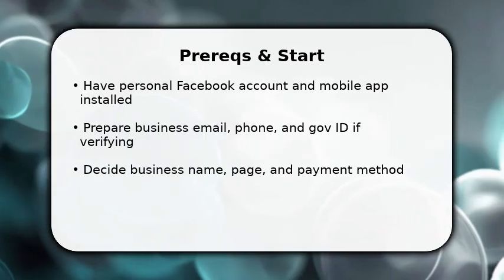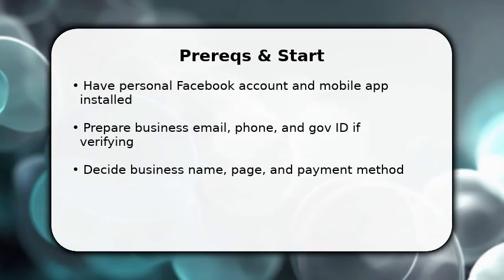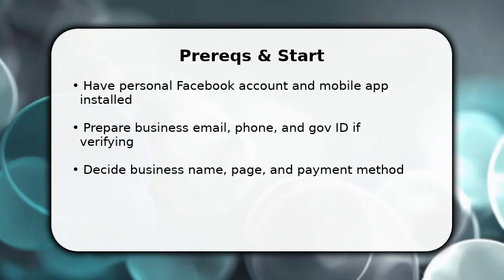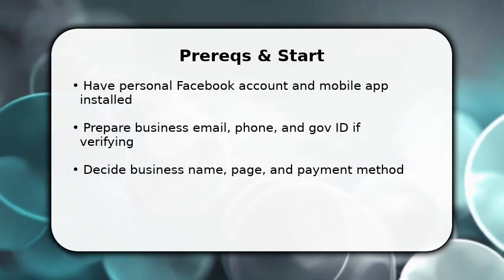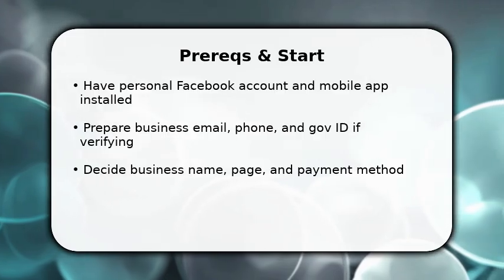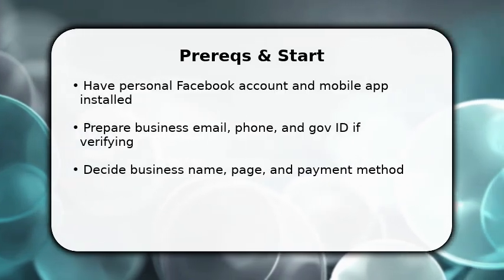How to Make Business Manager Account on Facebook in Mobile (full Guide)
Discover the step-bythy guide to creating a Business Manager account on Facebook, specifically tailored for mobile users. Learn how this alternative profile can help manage your business presence without personal information exposure.